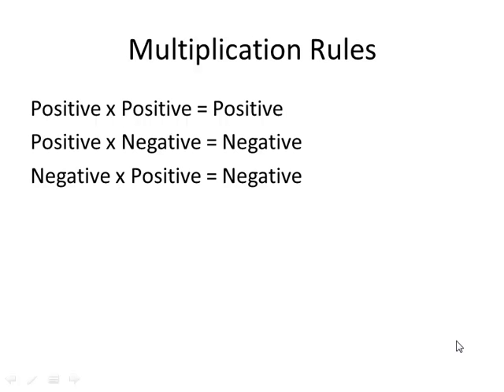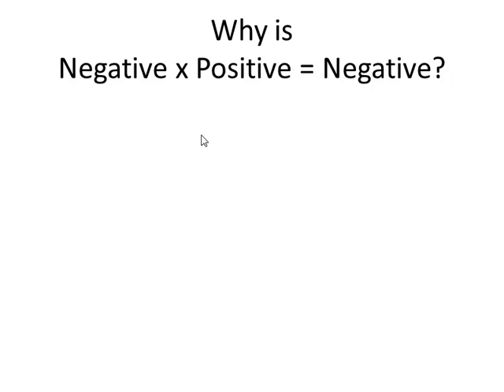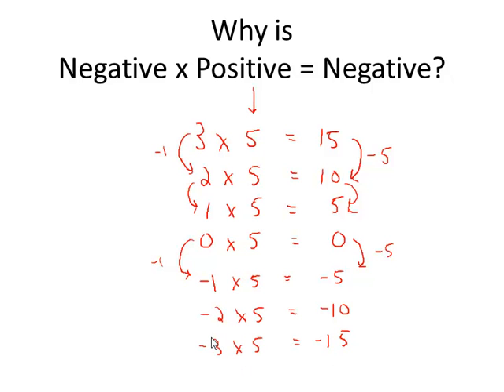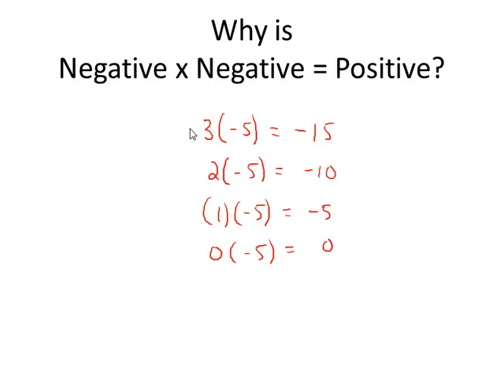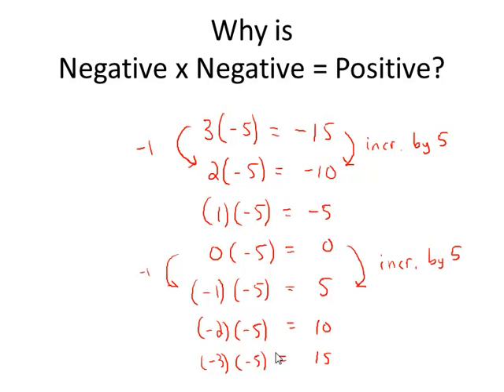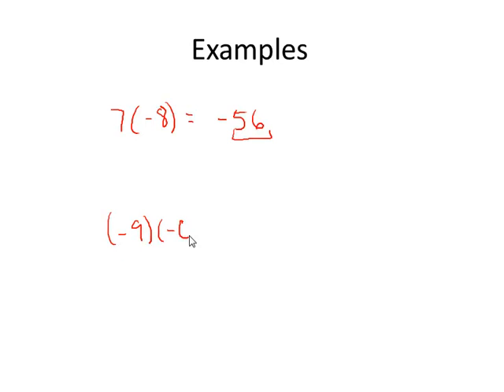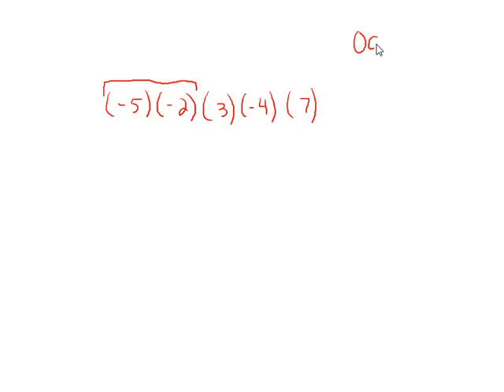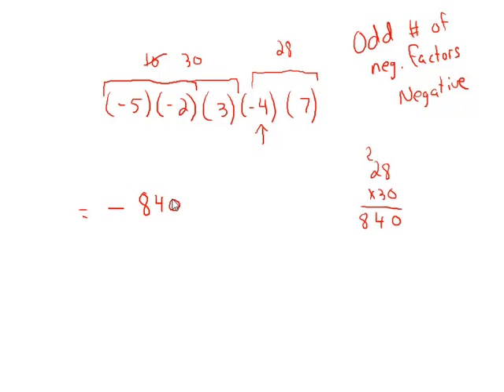Multiplying Integers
This video helps you to understand the rules for multiplying integers (signed numbers).